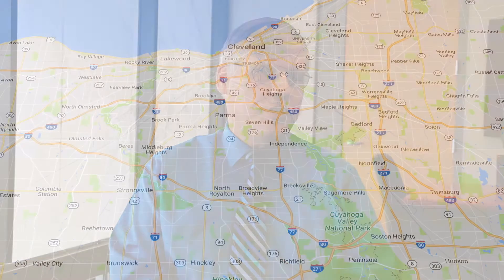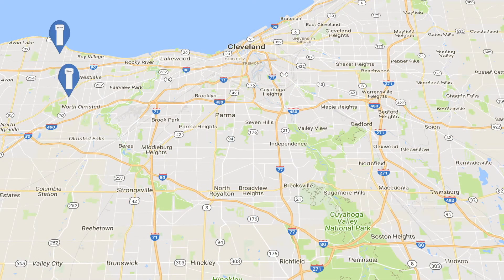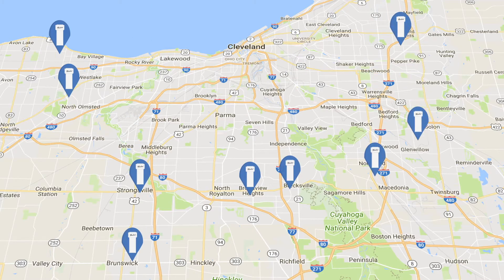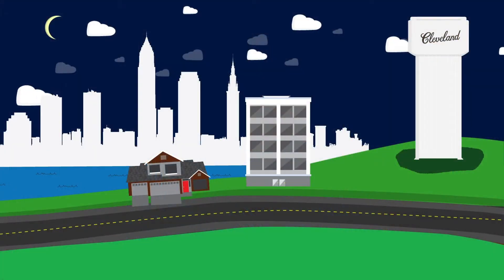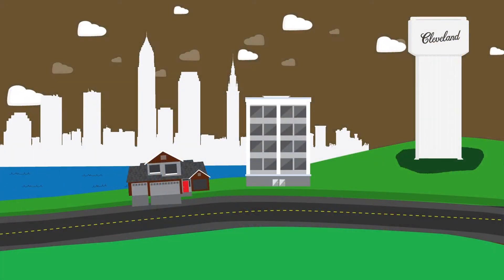How it Works: Water Towers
There are over 20 water tanks and towers in the Cleveland Water distribution system - and they serve an important purpose. Storage tanks and towers help maintain water pressure when customer demand for water is high and act as supply sources, preventing service disruptions when there are power outages at a pump station.